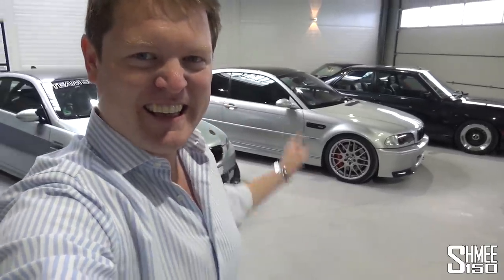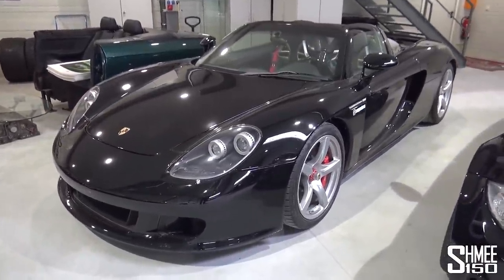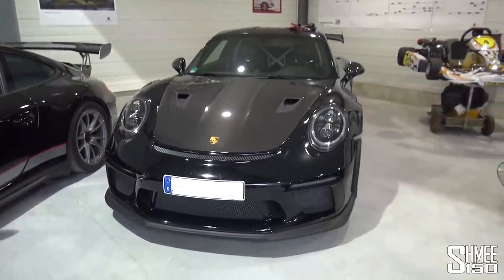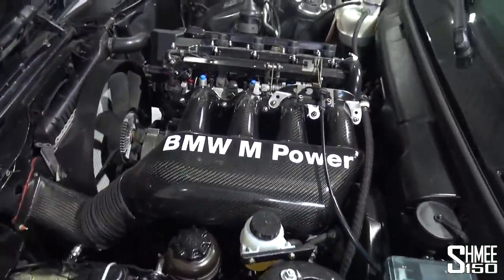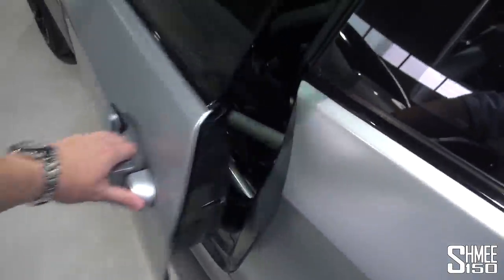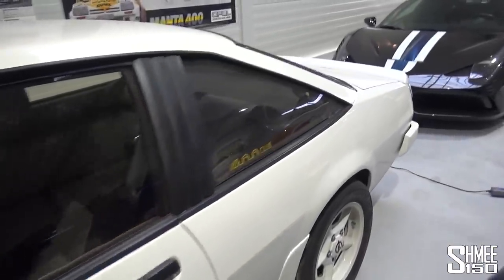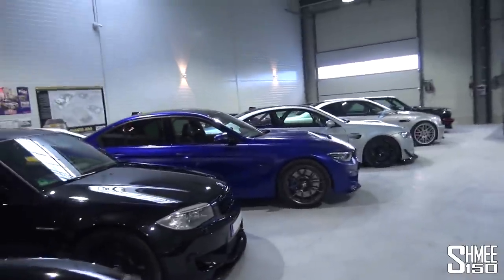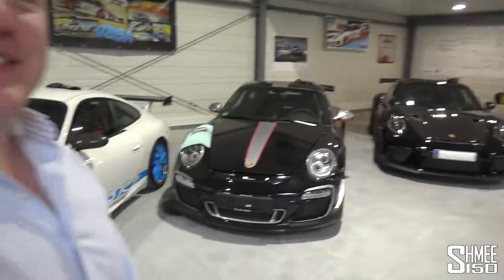Mancave on My Doorstep! Frankfurt's Hidden Porsche and BMW Collection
This is the Saugmotoren private car collection on my doorstep here in Frankfurt, Germany! It features a spectacular display of cars from Porsche and BMW, from a one-off Carrera GT, to an RS 4.0, and different generations of M3 including a rather special 'CSL'. As a space and mancave, it's also right up my street and inspiring for what I do next, so let's check it out!

For the Porsches we have a Carrera GT with a number of unique one-off details from factory including red calipers (normally always yellow), red contrast stitch and a carbon fibre steering wheel, plus it now has Manthey Racing suspension and geo along with a lift system installed. Next up comes one of the very first 991.2 iterations of the 911 GT3 RS, special because that means it's a non-OPF Weissach car of which not very many were built. Then it's to a legend in the form of the 997 GT3 RS 4.0, again a car that's highly sought after and very limited in numbers, as is the following 996 GT3 RS, 993 Carrera RS, plus a 997 GT2, before rounding out the Porsches with a special show car of the 987 Boxster S.

On the BMW front the line is amazing, from the E30 M3 that's been completely overhauled to an E46 M3 'CSL' based on a manual M3 (as the CSL was SMG only) but with full original parts to upgrade the exterior bodywork, seats and interior trim, plus the engine and wheels. Alongside it sits an E92 M3 from Team Schirmer, a complete racecar for the road plus a 1M running a number of Schirmer upgrades and a new M3 CS as 'the daily'.

Outside of the Porsche and BMW front, the garage is rounded out with a classic Opel Manta 400; the road going version of a race successful rally car, and a Ferrari 458 Speciale that's seen plenty of use.

However, while I continue my quest for my own future garage, this is exactly the kind of setup I am seeking. There's a perfect amount of space to organise the cars with easy access including some other features around, along with the mezzanine housing memorabilia and car toys to match. Having only just built the unit these are early days but the collection is incredible and soon to become even more so... watch this space!

A huge thanks to SaugMotoren for the opportunity to visit and share this amazing collection and garage with you, please do check out more